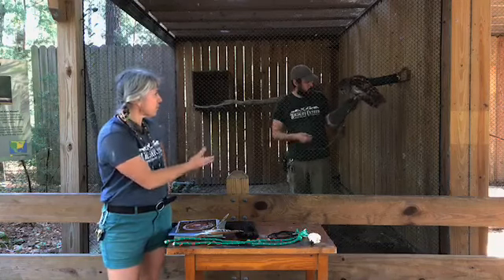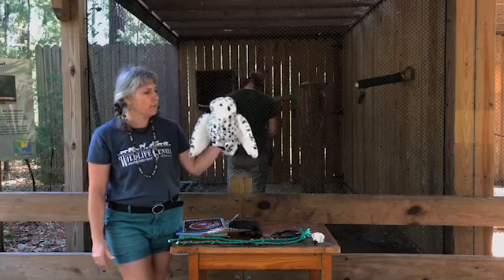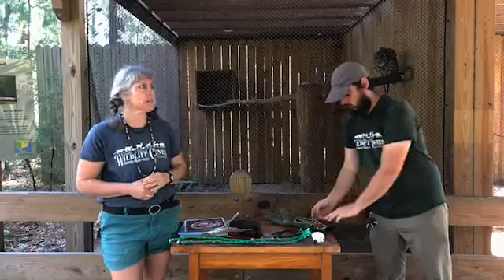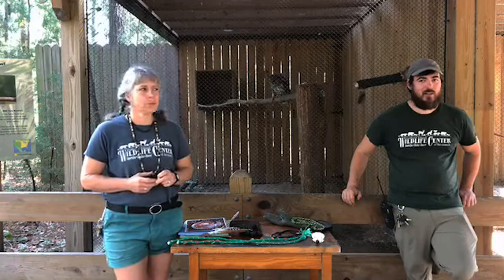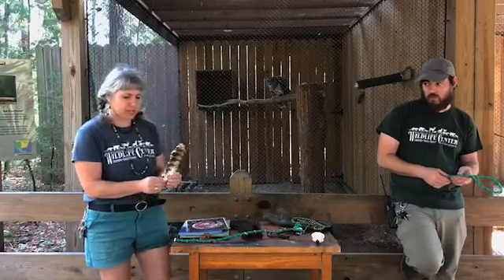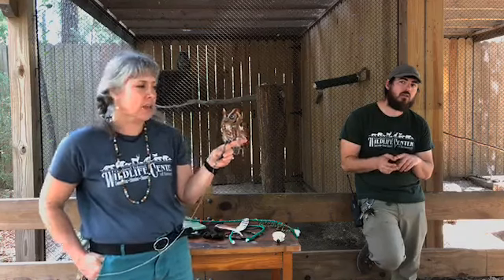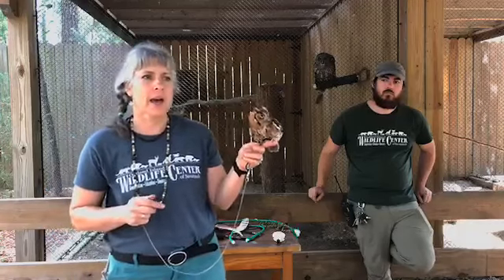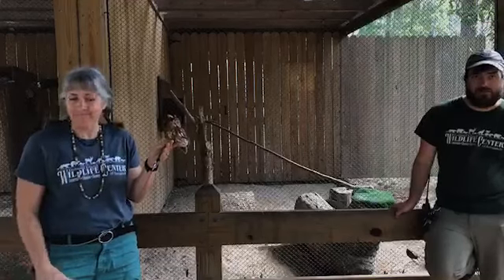FOOVentures Episode 5: Owls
Miss Sea Shell and Mr. E present FOOVentures!

A joint effort between Oatland Island Wildlife Center and Friends of Oatland Island with a  previously recorded show where question were being asked and answered live and the replay is available here on YouTube.

In Episode 5, we visit a few of the Owls of Oatland Island Wildlife Center.